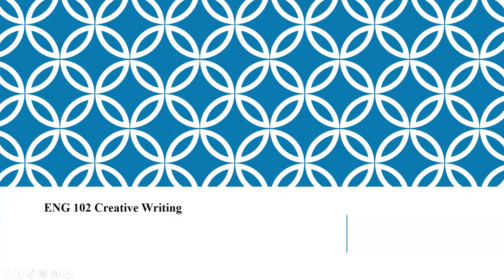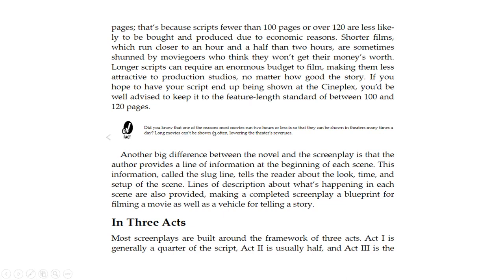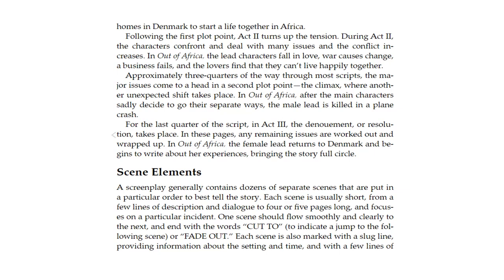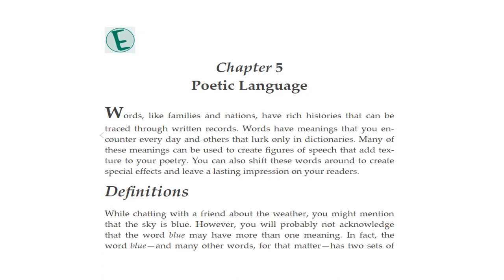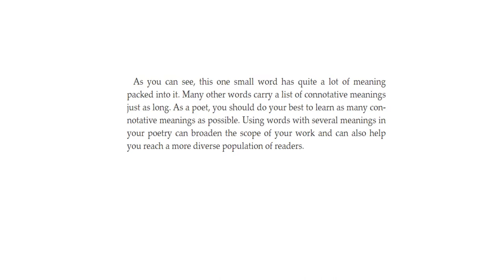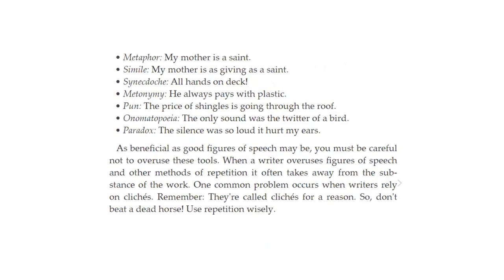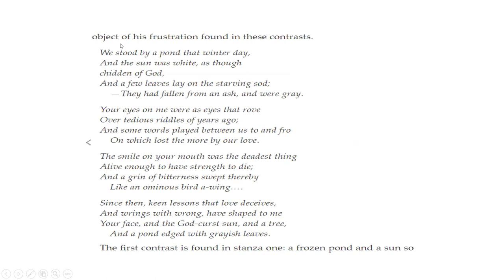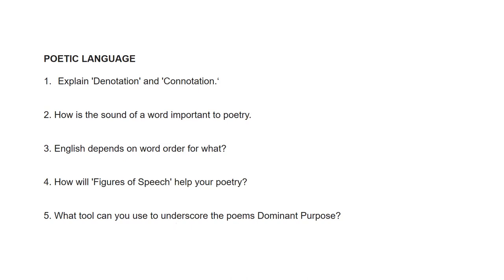ENG 102 Creative Writing 11 14 22